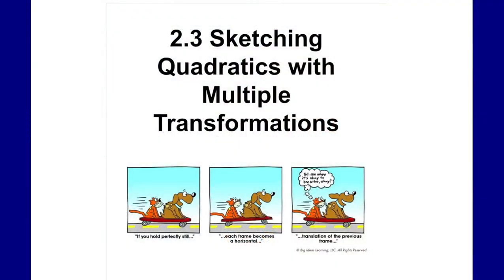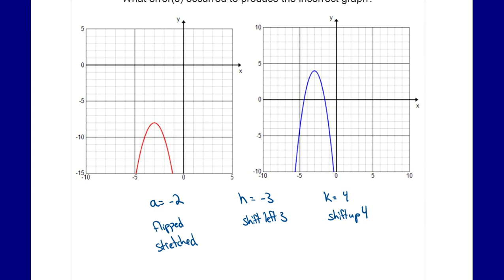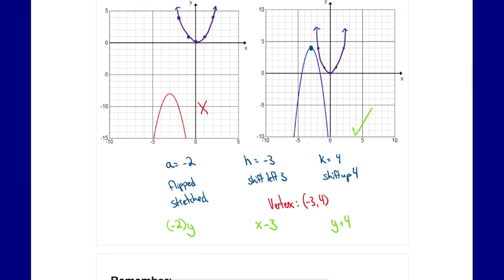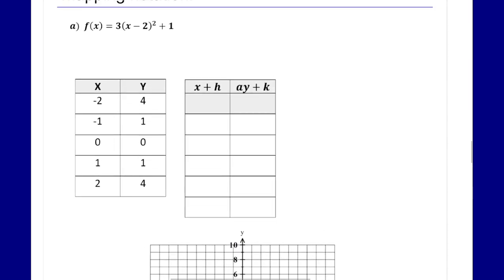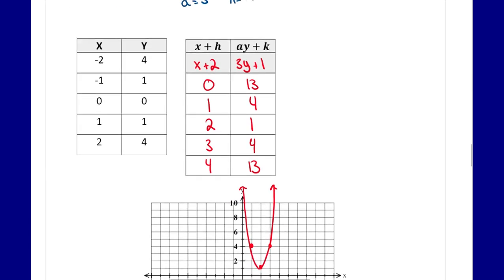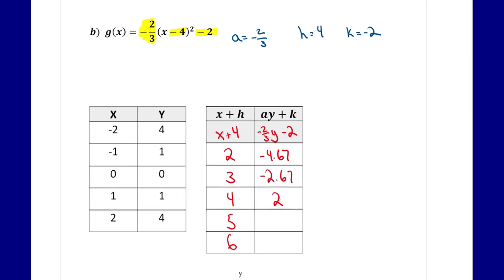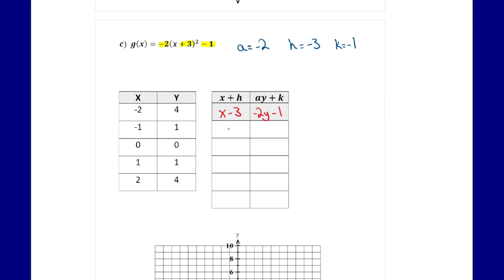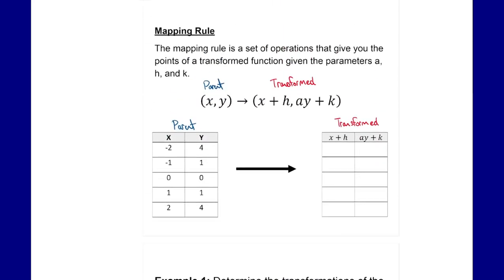2.3 Sketching Quadratics with Multiple Transformations